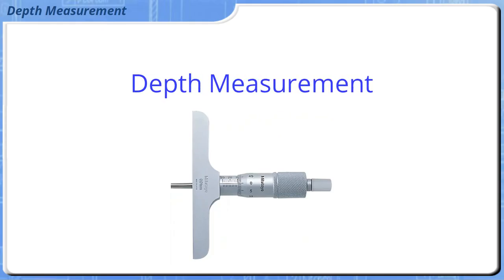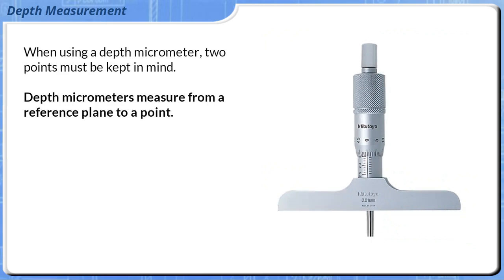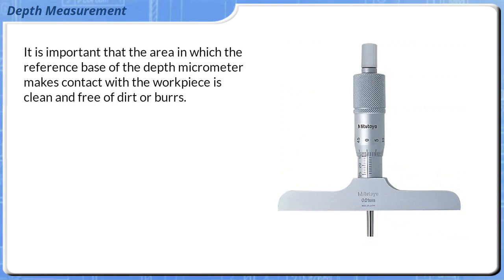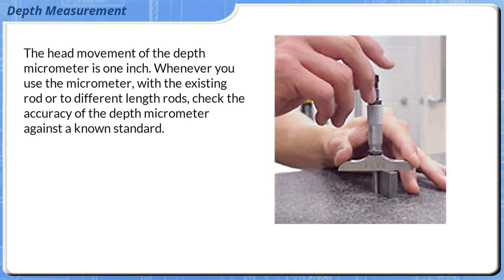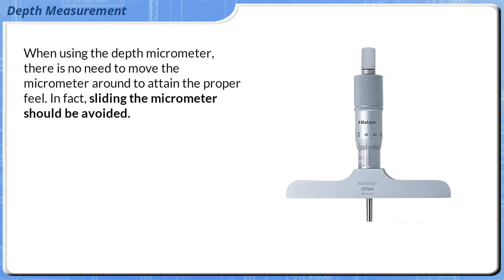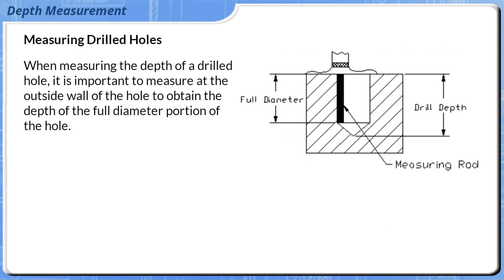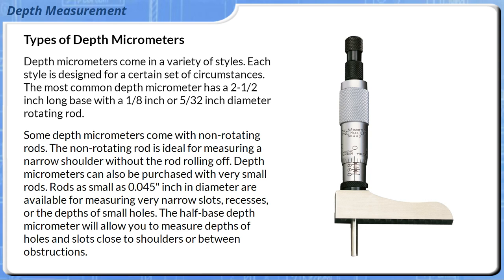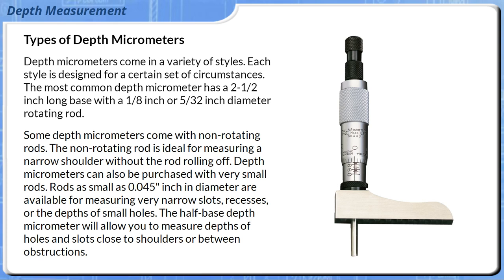Depth Measurement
An overview of depth measurement using the depth micrometer.